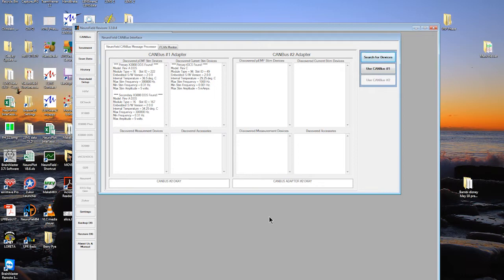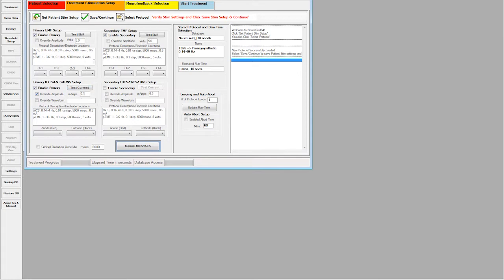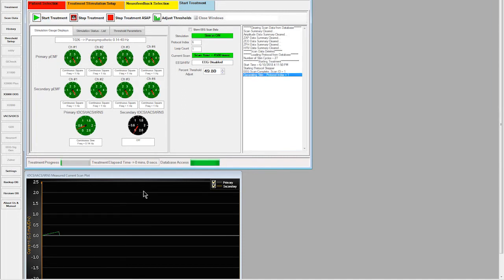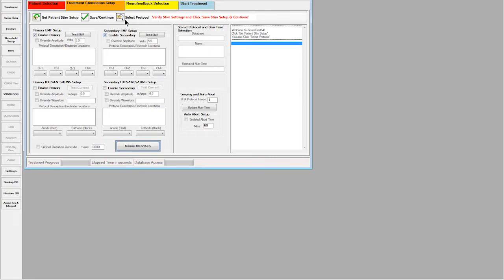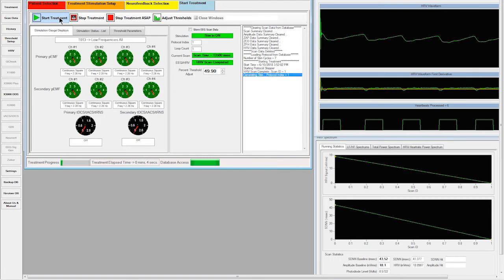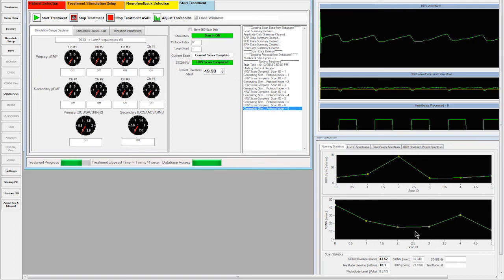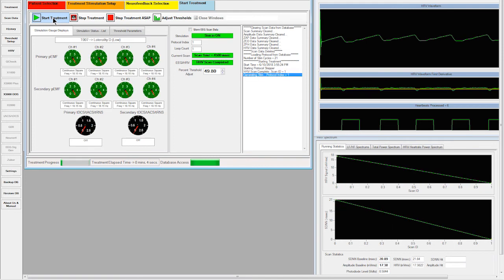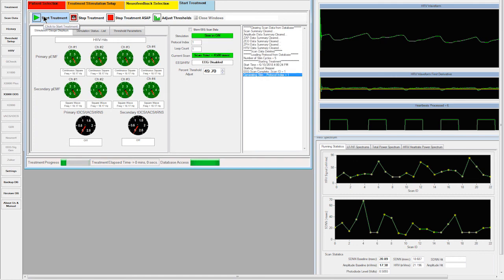N64 Tutorial-Vagal Reset Protocol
Software instructions for using the Vagal Reset Protocol with tACS and HRV utilizing PEMF.